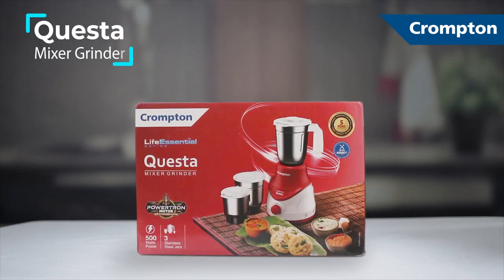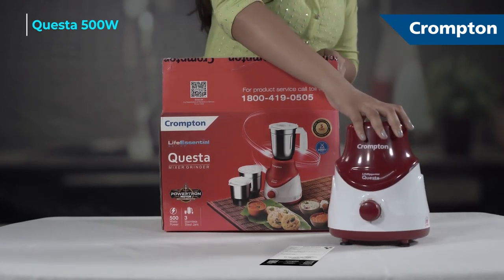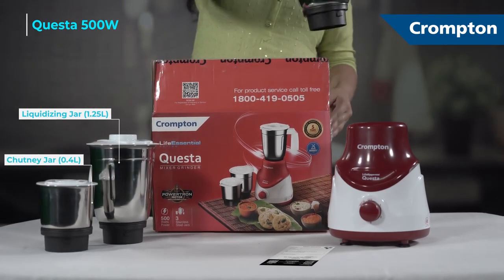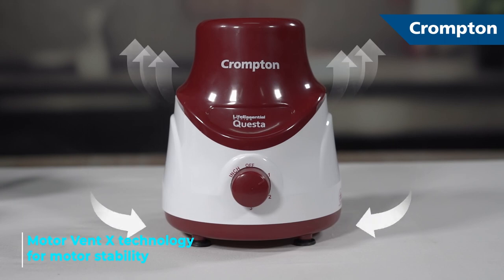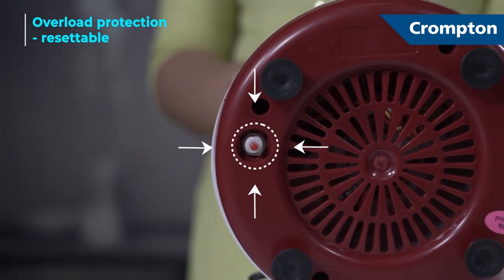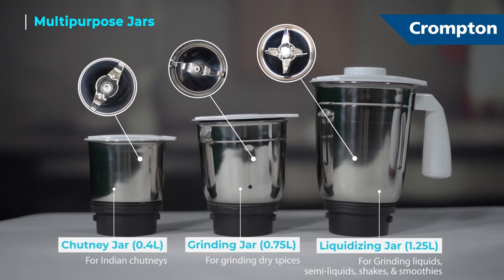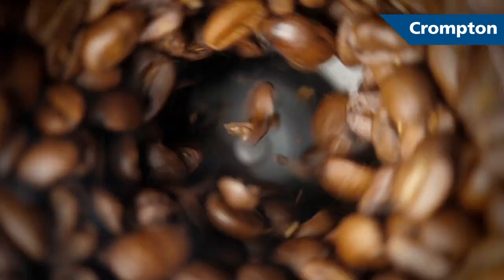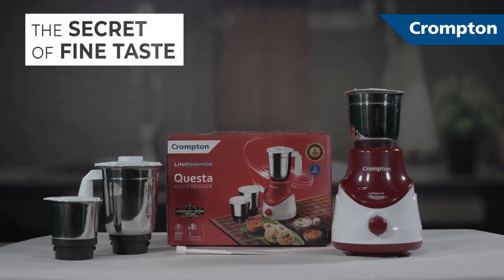Crompton Questa Mixer Grinder Unboxing Video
The all-new Crompton Questa mixer grinder features not only the strong 500W Powertron technology but also Motor Vent X technology, which keeps the motor cool and stable.

It includes three leak-proof stainless steel jars that can be used according to your needs.

The Crompton Questa mixer grinder is not only powerful and efficient, but also provides the kitchen with a sleek, compact, and attractive appearance, making it the secret of fine taste.